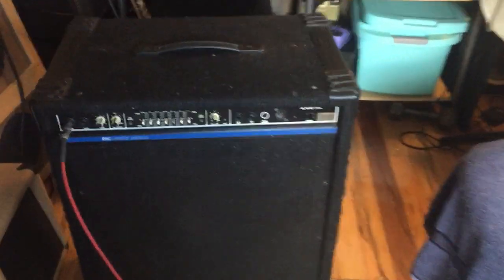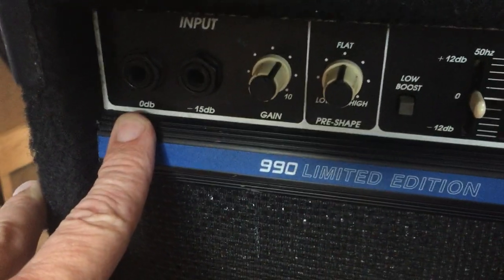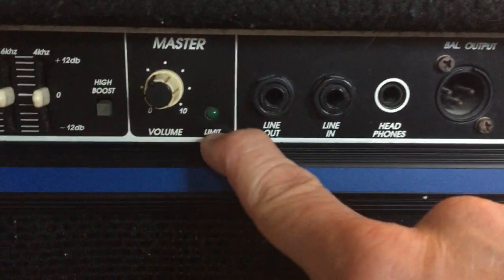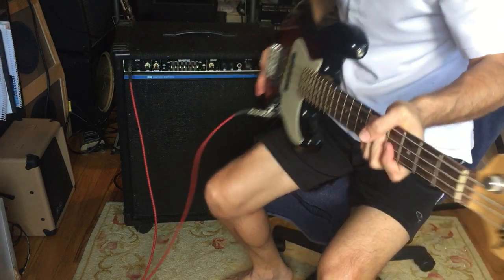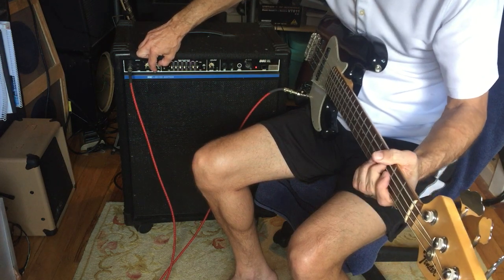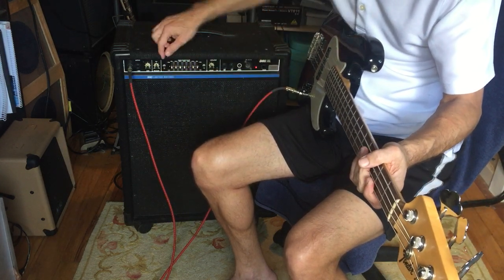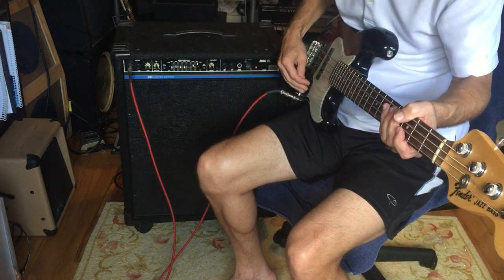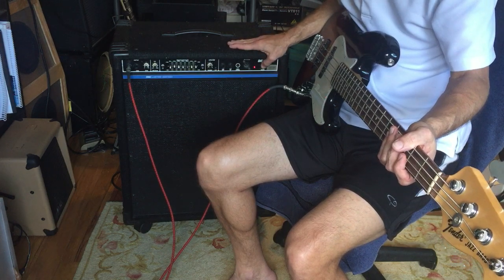Crate B80XL bass guitar amp overview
a quick overview of a late 1980's Crate B80XL bass guitar amp